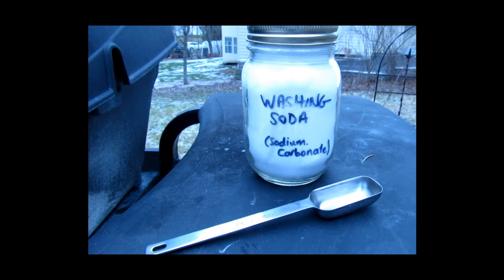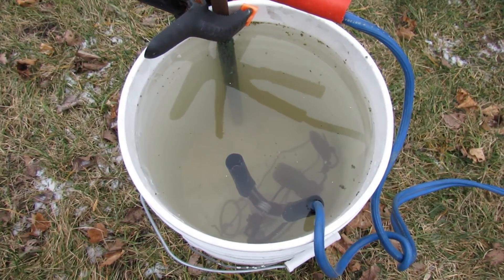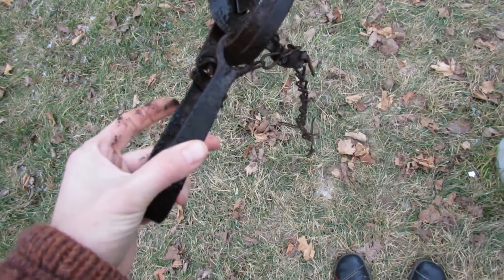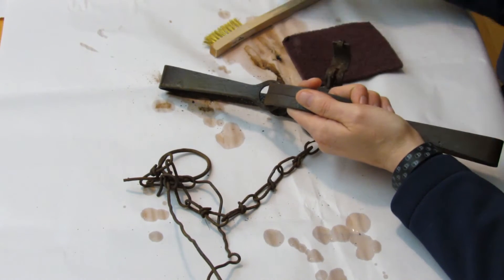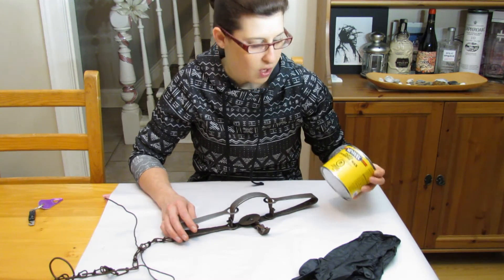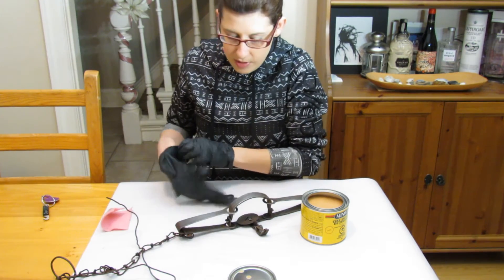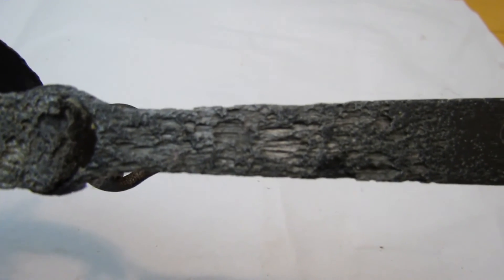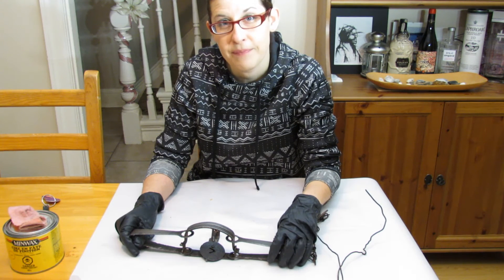Antique Trap Restoration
Here I use a technique called electrolysis to remove rust and restore a vintage Victor double spring leghold trap. This technique can also be used to remove rust from old steel tools. If you haven't checked out the video about how I came across the trap, you can do so here: